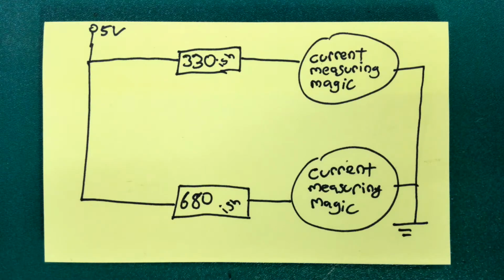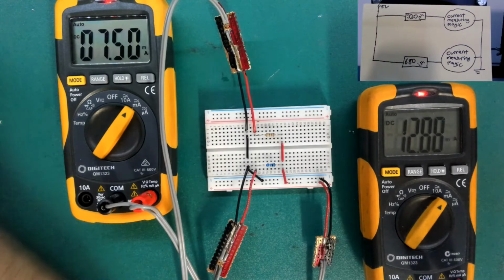Things in parallel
Let's have a look at the term 'parallel'. It's used a fair bit to describe how components are used with each other... so jump in!